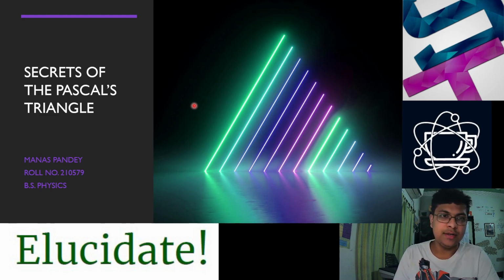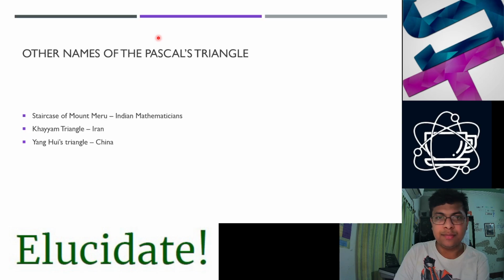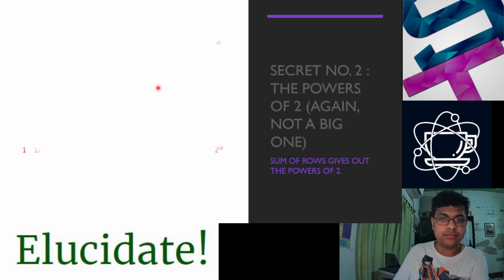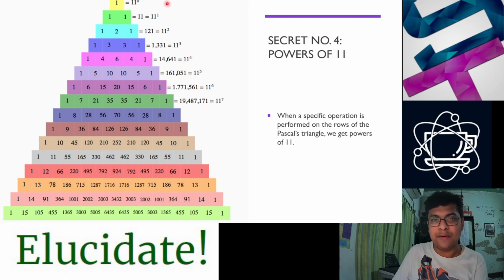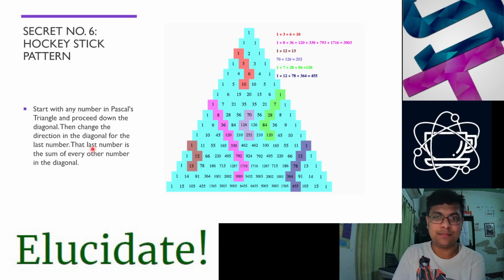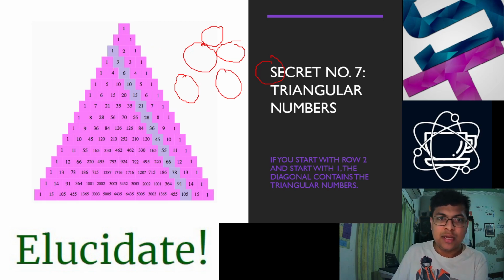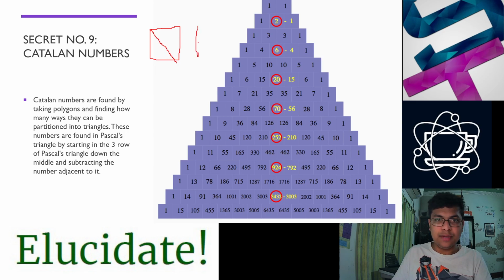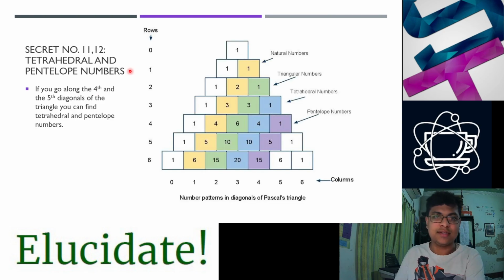Elucidate (Freshers 2021 Entry): Secrets of Pascal's triangle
Have you understood some interesting fact, scientific principle or phenomenon in an interesting or clever way? If so, we would love to see you share your insight! Welcome to Elucidate. A competition organized by SCH to bring out the best creative and most elegant explanations to scientific topics and facts given by students for students.

Entry Author: Manas Pandey
Entry Name: Secrets of Pascal's triangle

Let's hear it from the author to what inspired them to make their video:
"This specific topic is about a mathematical tool which I find very fascinating, I can fathom that this tool has been documented in so many ways and its secrets are still being discovered to date."

So how did you make the video?
"I engaged in research about this topic, then prepared slides about it to present it in a video form by a broadcast recorder."